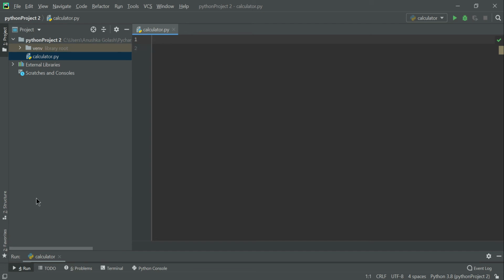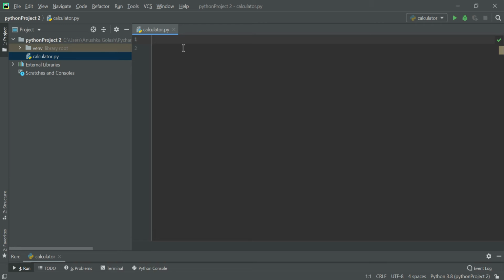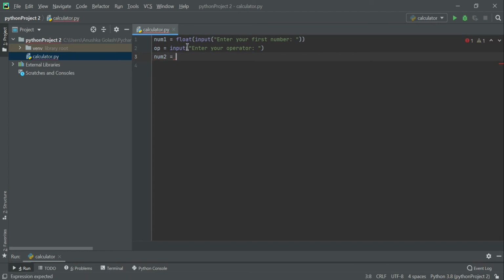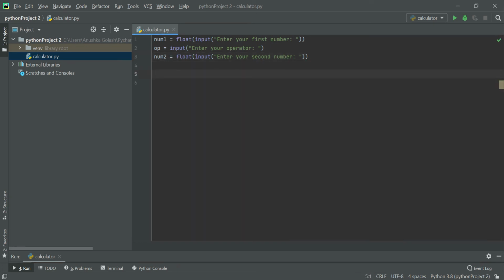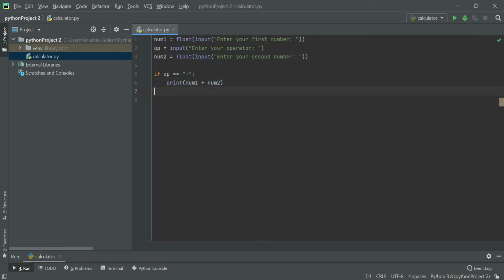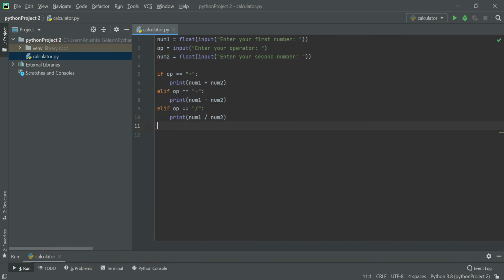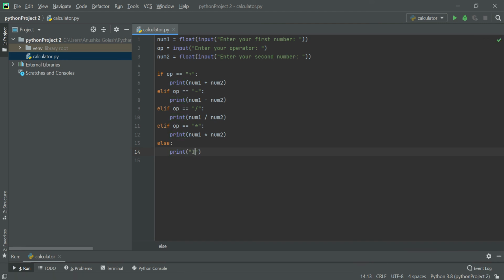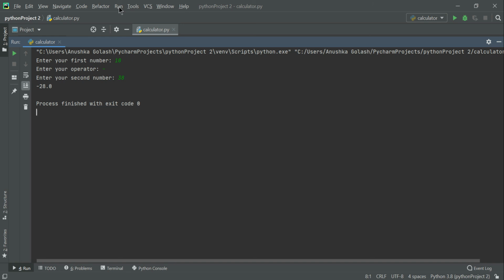Making a calculator using Pycharm | LetsCodeIt!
Hi guys!
I have made a video on how we can make a basic calculator with Pycharm using data variable and 'if else' statements.
I hope you understood everything properly, but if you have any doubts regarding the code, feel free to mention them in the comment section down below.